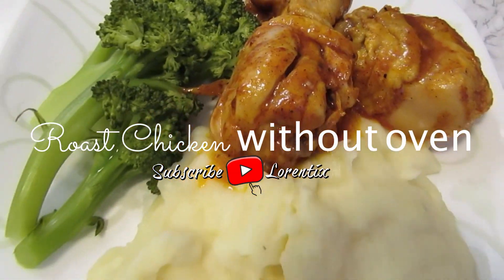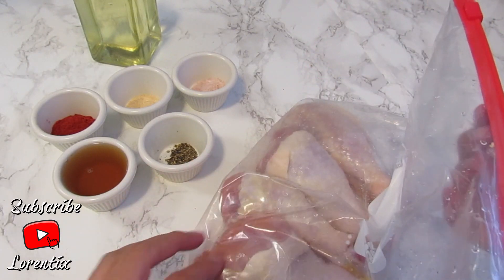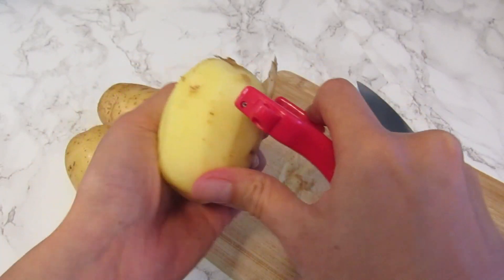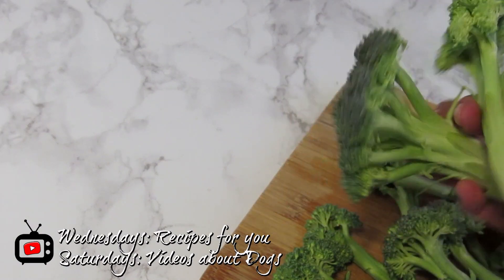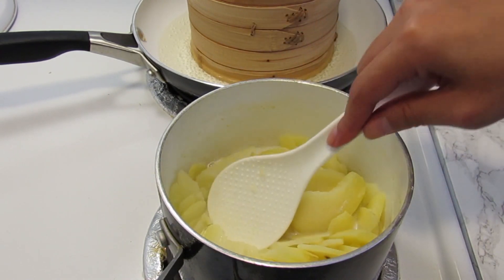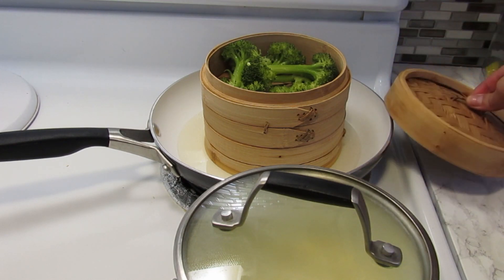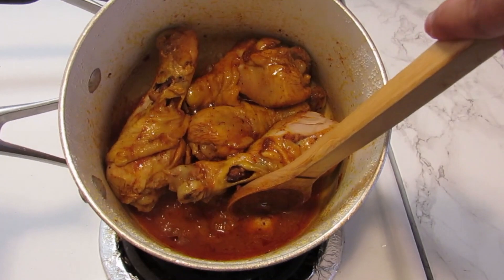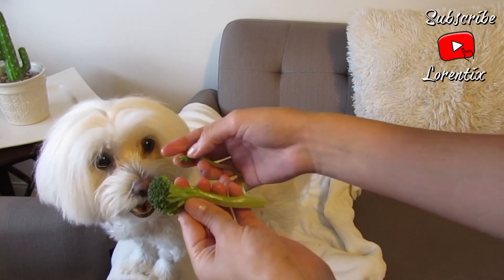Roasted Chicken without Oven and mashed potato I Lorentix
INGREDIENTES:
Annatto ANADOU
Garlic powder
Salt
Black pepper
Apple vinegar or any vinegar that you have
Oil
Chicken legs

Mashed potato:
And we need potatoes, milk, salt and garlic

Steamed broccoli:
Broccoli but you can prepare rice if you want!

Lorentix Channel

📱Iphone 11
Editor: DAVINCI RESOLVE 15 Imac